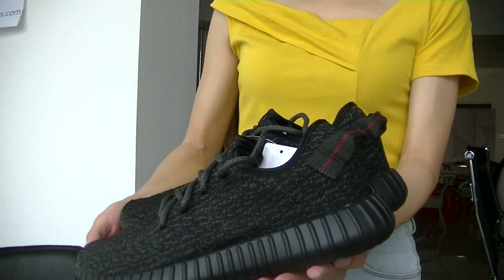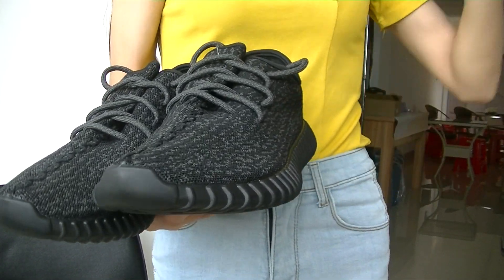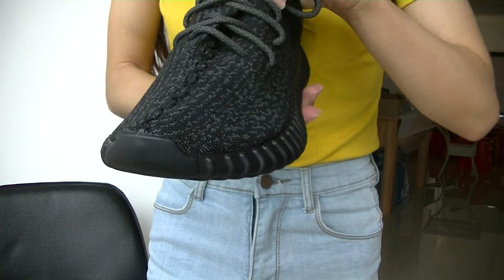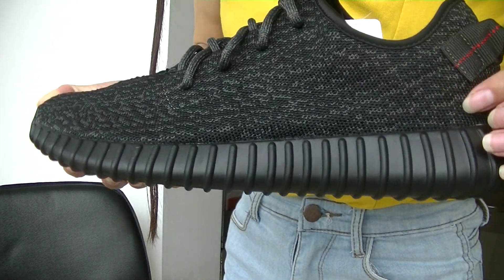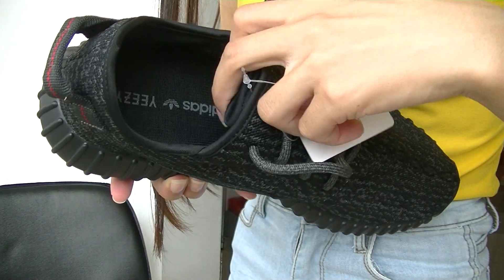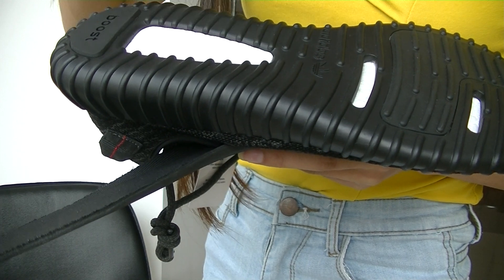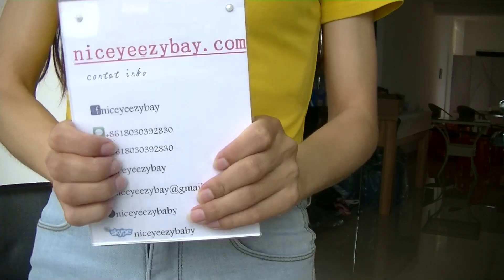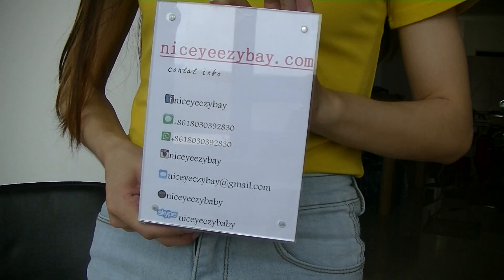yeezyboost 350 pirateblack + review + on foot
yeezyboost 350 pirateblack  get ur pairs from niceyeezybay.com